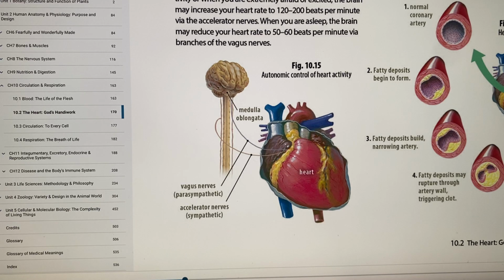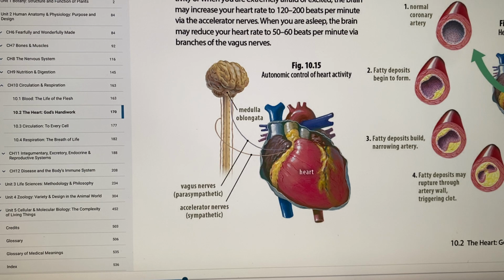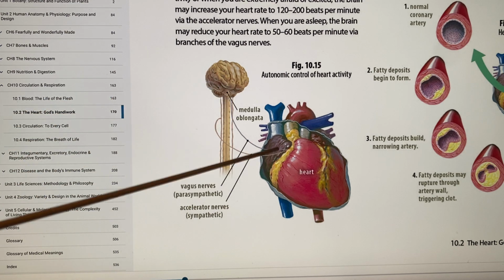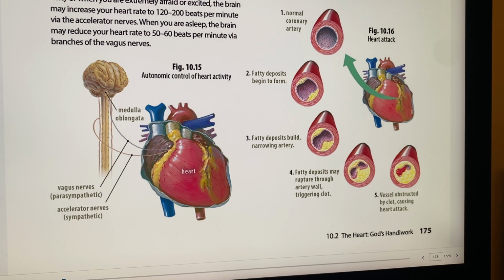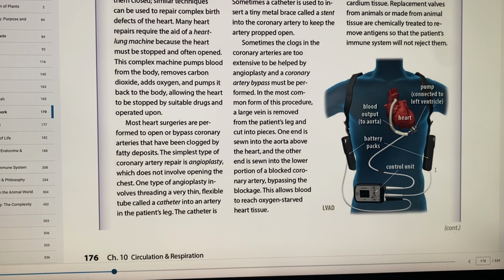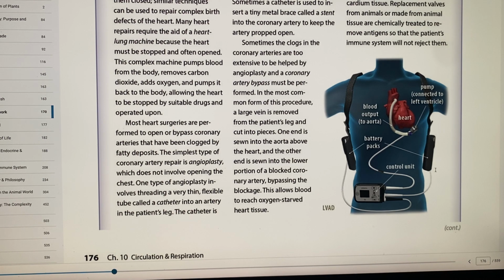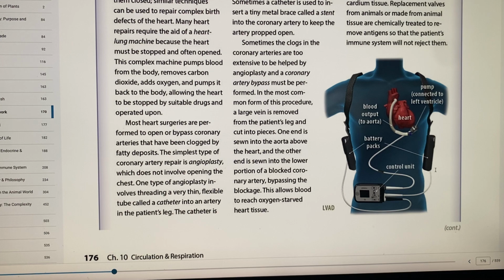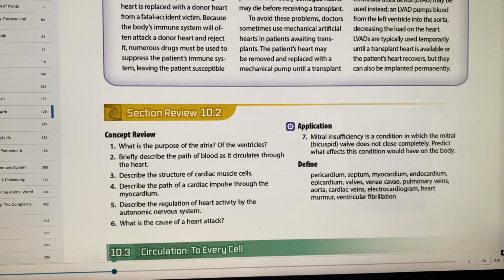Biology 10.2 part 2 The Heart